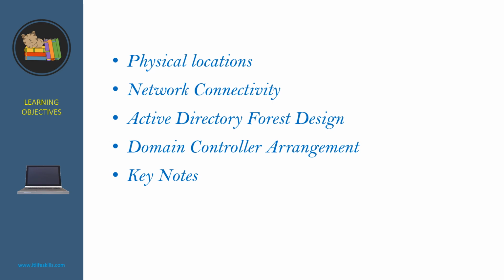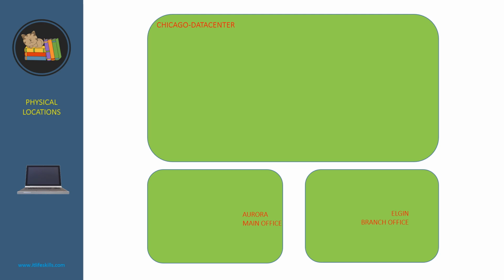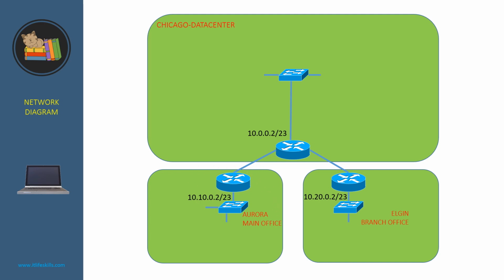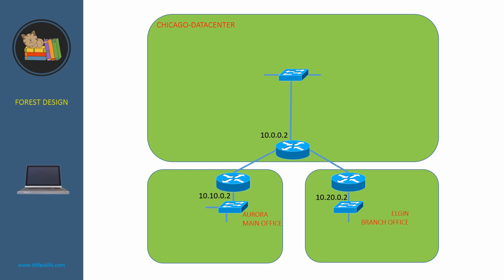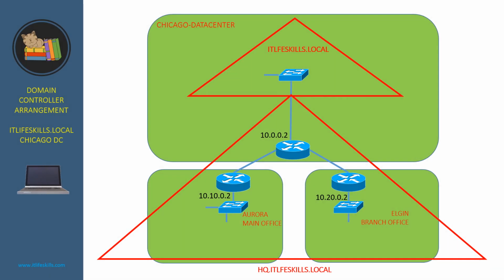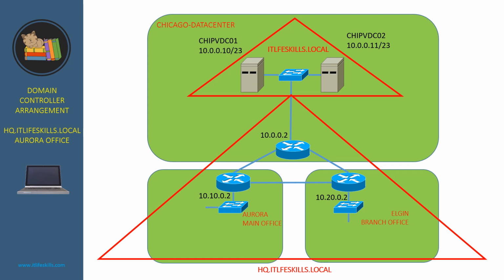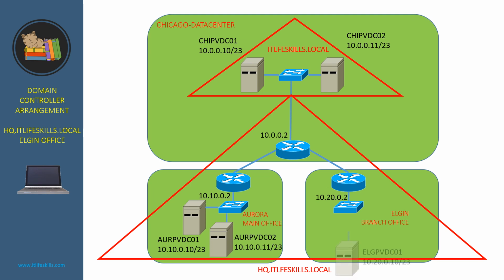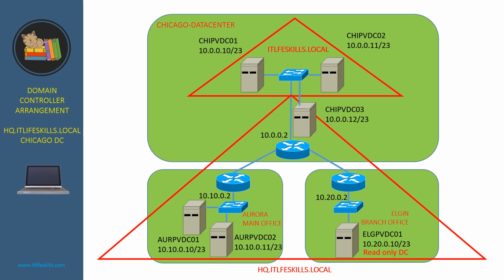5 ITLifeSkills AD Forest Structure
Physical locations
Network Connectivity
Active Directory Forest Design
Domain Controller Arrangement
Key Notes